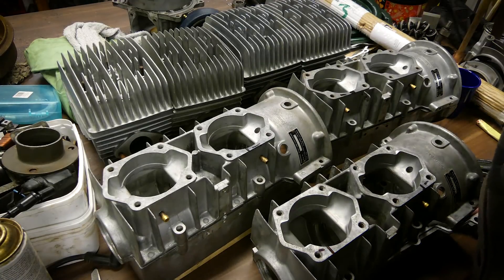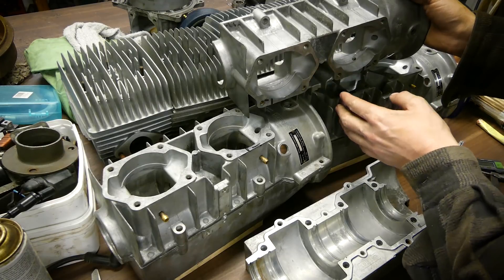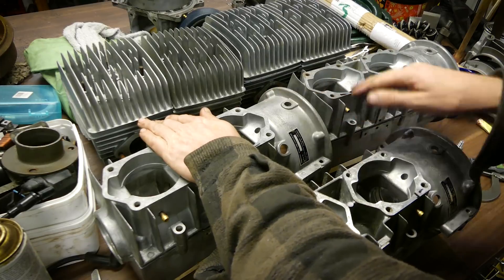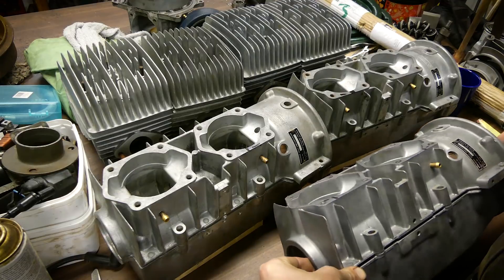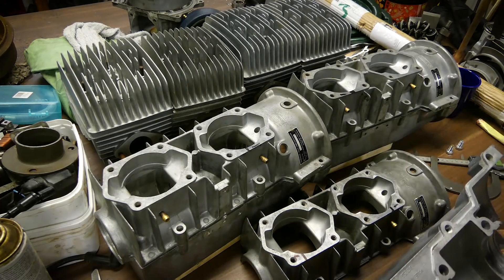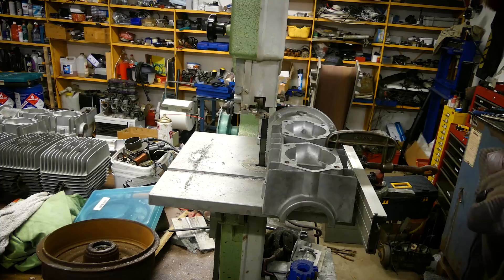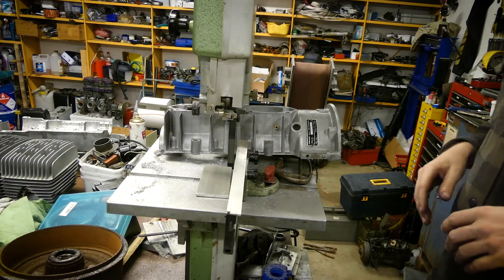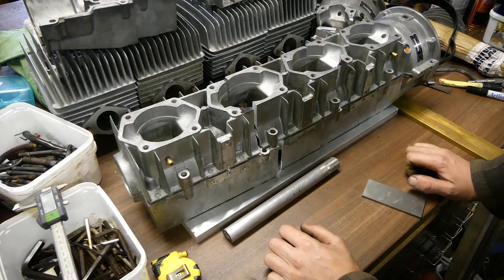Cutting some crankcases - 873 cc 4 cylinder 2-stroke part 1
Part 1 of the 4 cylinder build. Cutting and turning the crankcase bits to size!

Spoiler alert, Instagram is going to be a bit ahead of the videos.